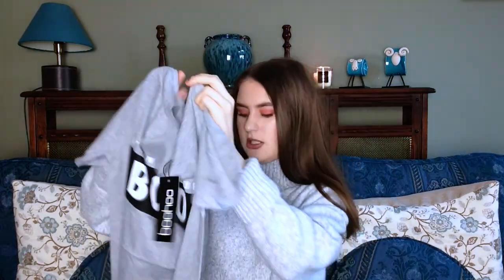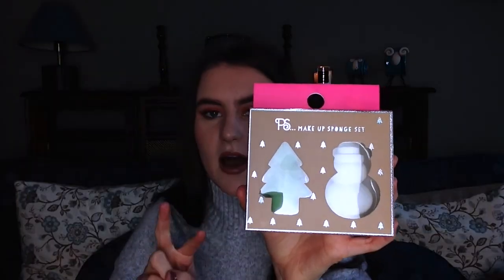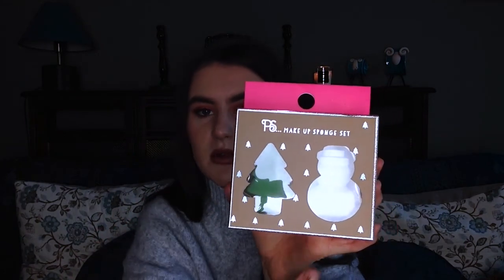What I Got For CHRISTMAS 2017!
Today's video is a video showing you what I got for xmas this year and I hope you enjoy! x